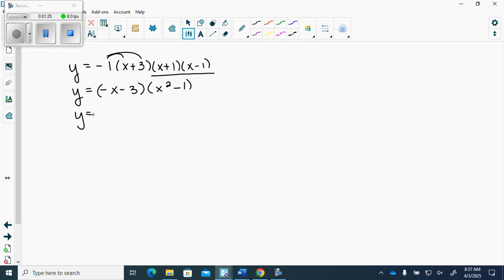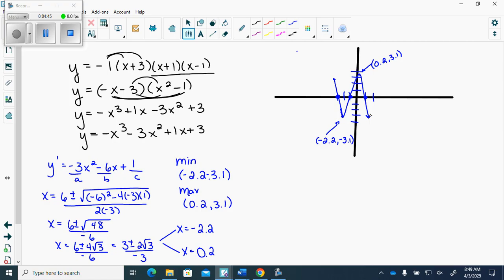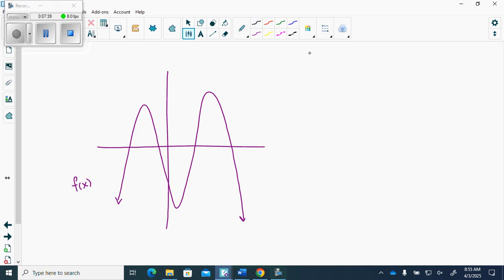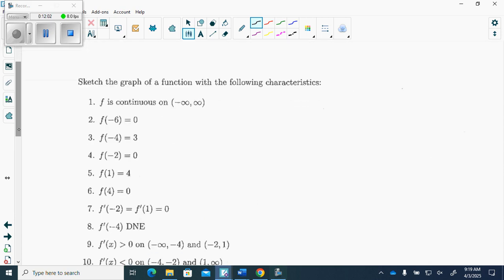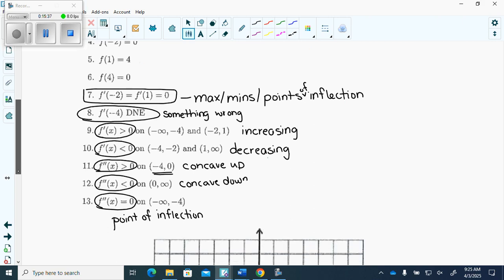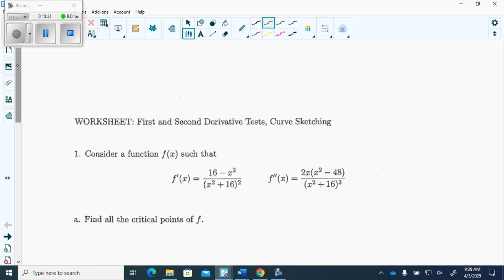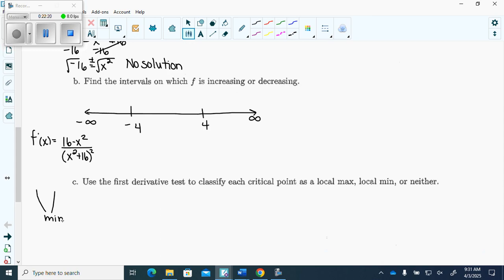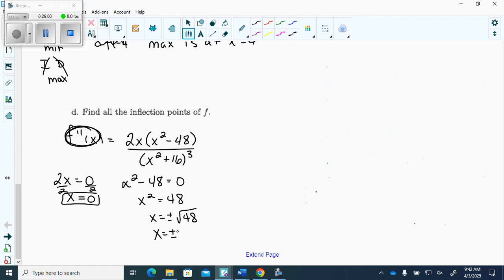April03 graphs of derivatives